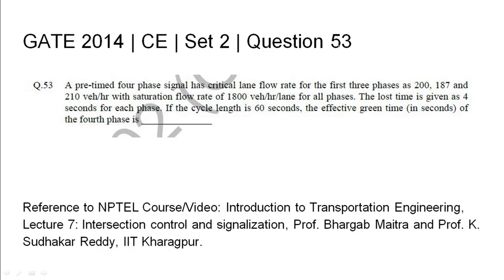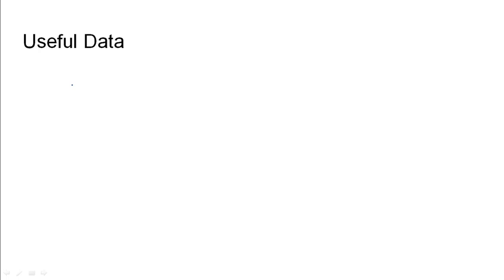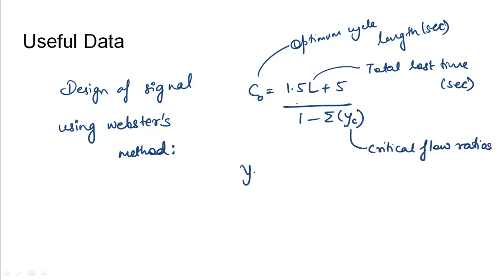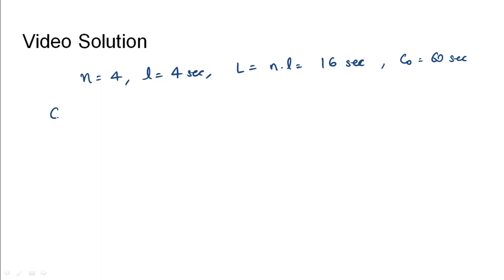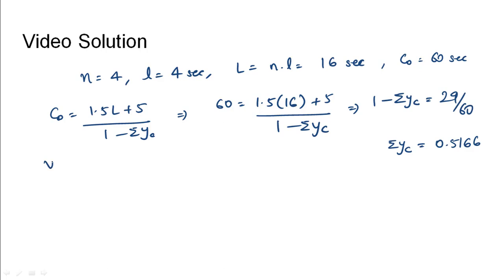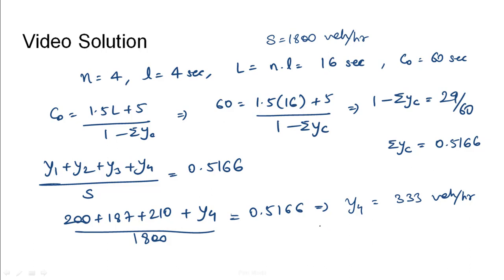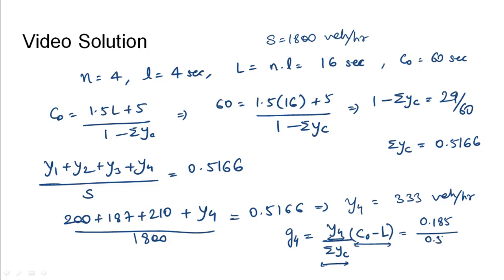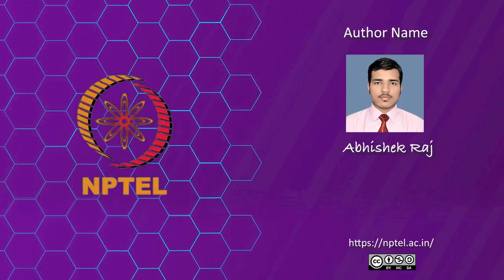Q53 CE 2014 S2